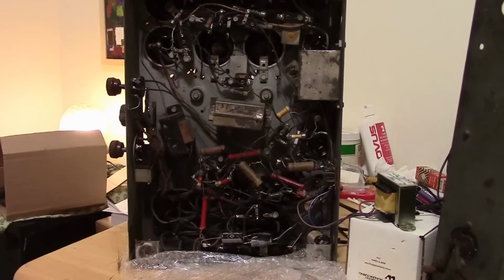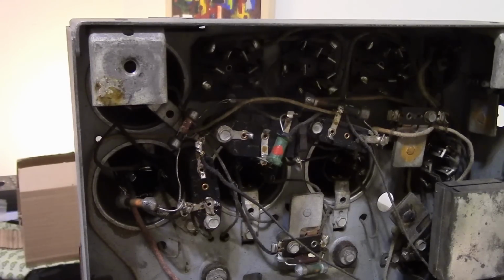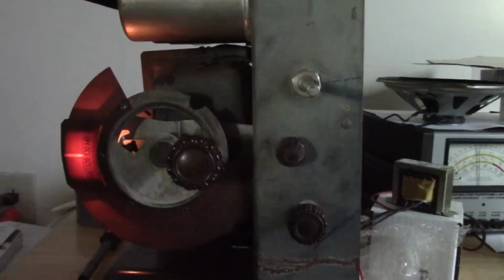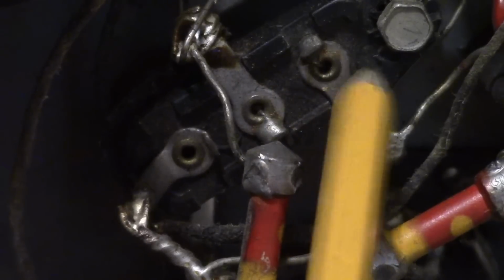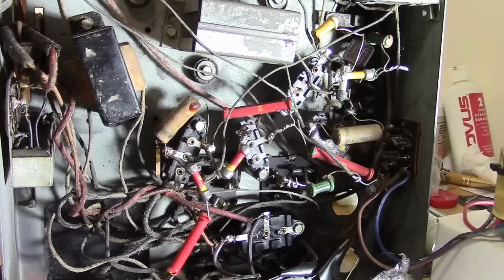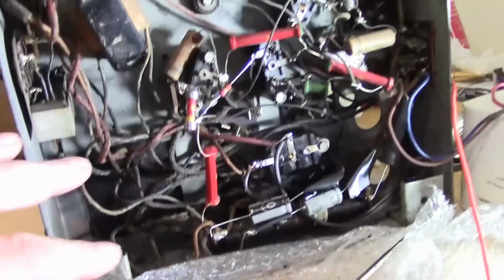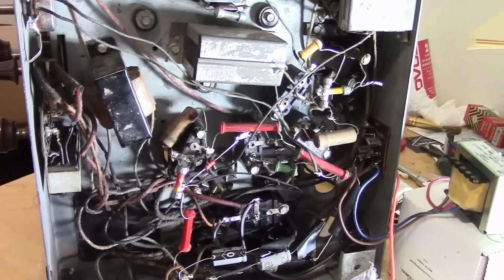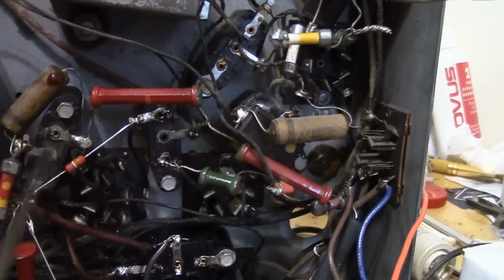Philco 90 resto p5o?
Working on the AVC and volume control.